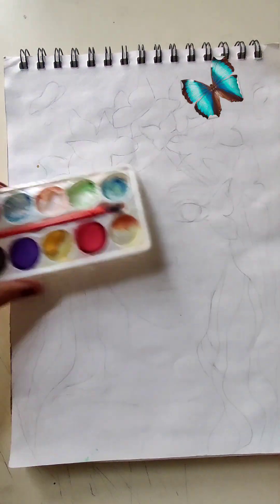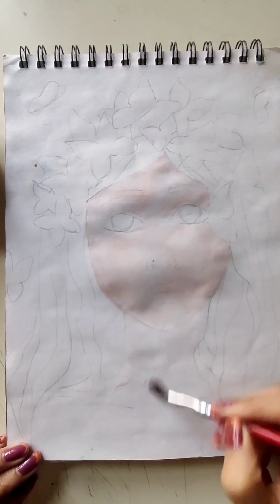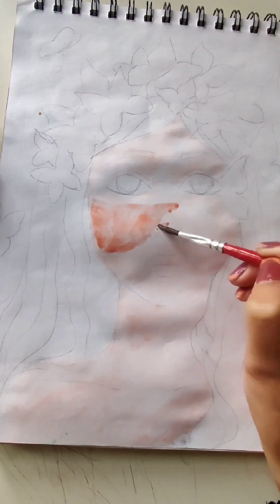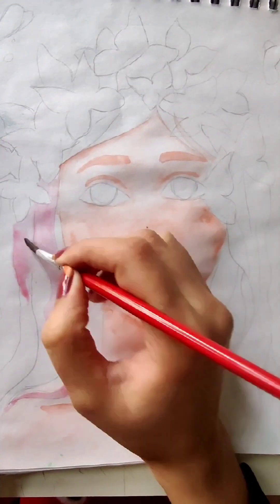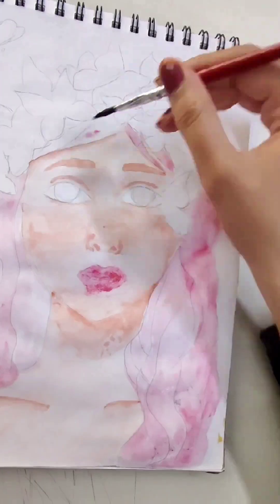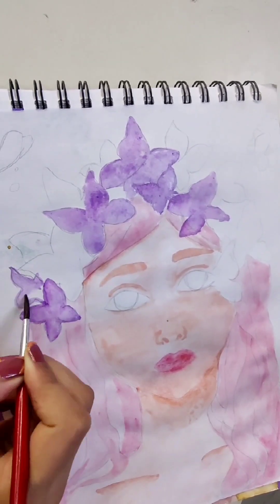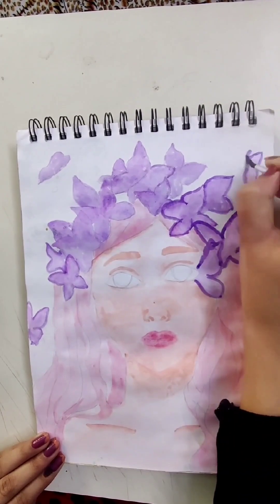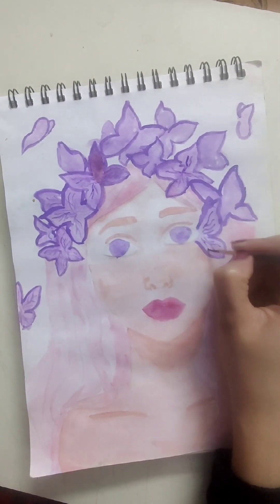Painting Butterfly Queen using watercolor paints| Who gives me butterflies?? Day 1|Raunak Soni